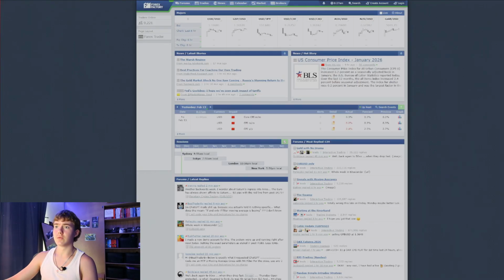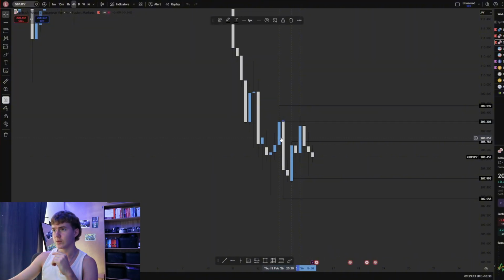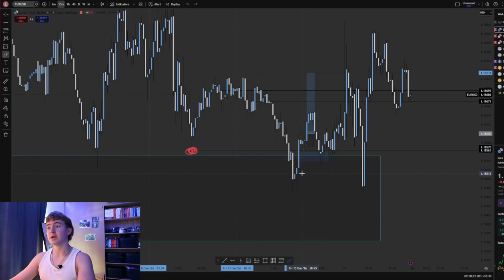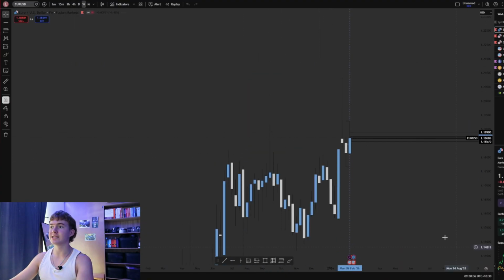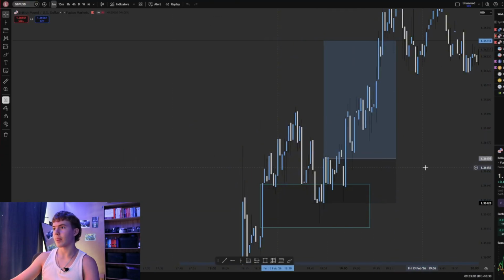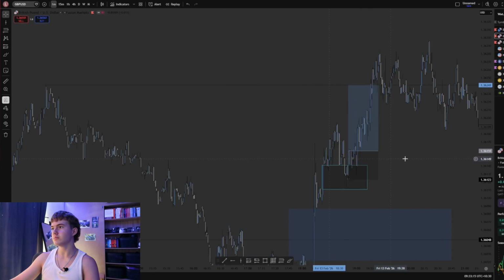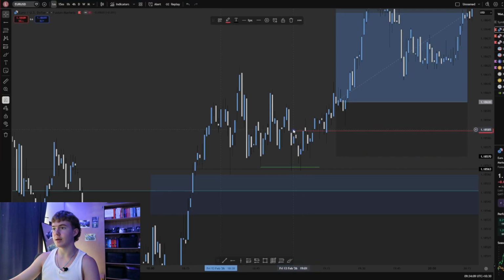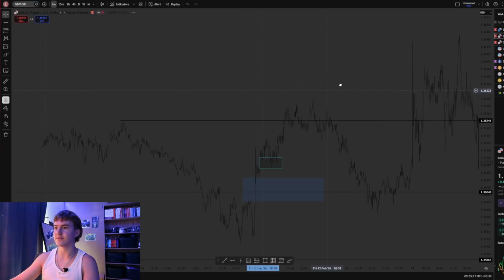Live Day Trading FOREX Losing -$55.76 (IMPATIENCE AND FOMO)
Haven't taken a trade in 10days and would have been better if I went for longer but this is just a lesson I can share with you.